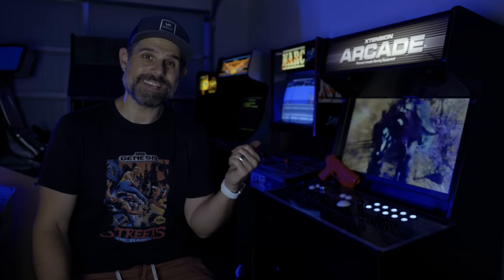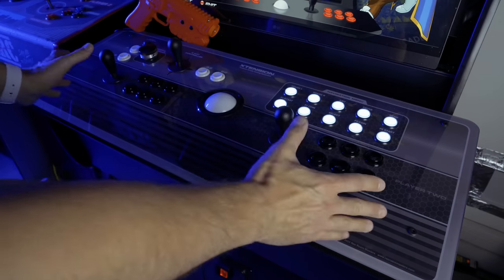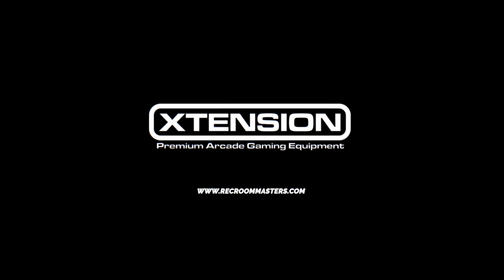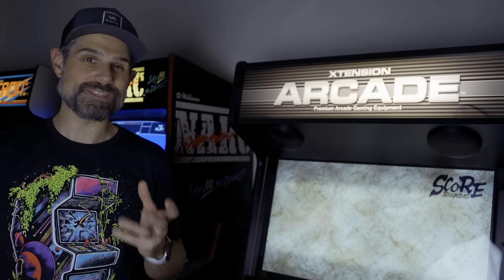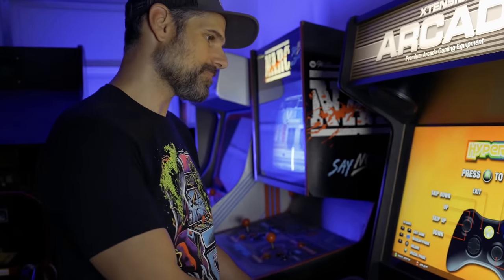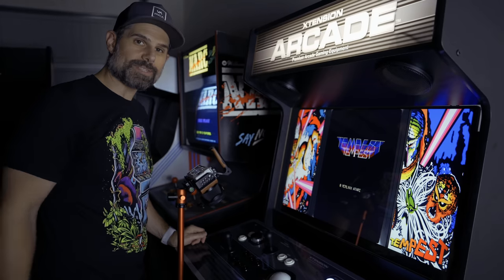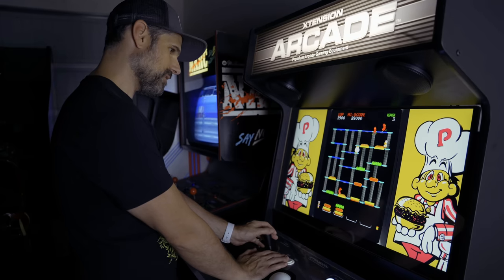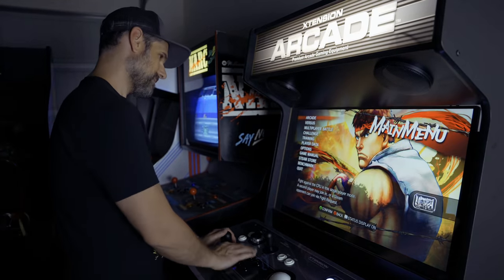RecRoomMasters - The Ultimate DIY Arcade Kit?!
In this video we take a look at the RecRoomMasters 32″ Xtension 2 Player Arcade Machine “Emulator Edition PLUS” system.

The 32″ Xtension Arcade Cabinet “Emulator Edition PLUS” is one of the most versatile arcade gaming systems on the market. This arcade cabinet allows you to play your favorite games both old and new, from a single arcade machine. The included controller connects to your PC, Mac, or gaming system through a simple USB connection, for a variety of endless gaming options. This arcade cabinet is a perfect gaming solution for everyone from serious gamers to casual fans thanks to its affordability and durability. Turn your game room into everyone’s favorite place in your home to have fun and relax!

[Arcade-One Custom Pre-Built PCs - Plug & Play ALL IN ONE Systems]

IMPORTANT:

The DIY Kit does NOT come with a PC, Monitor, Sound System (amp speakers), Keyboard or Lightgun
I featured in this video.  You will need to source these parts yourself.

[2.1 Amplifier Featured in this video]

[Subwoofer featured in this video]
Note: This is currently unavailable for purchase you will need to find an alternative.
Anything non-powered 8” with a smaller cabinet should fit, there’s a lot of room in the cabinet.

[Front Speakers featured in this video]

[Logitech K400 Wireless Keyboard w/ Trackpad]

[Kasa Smart Plug Power Strip]

[Amazon Basics 3.5mm Aux to 2 RCA Adapter Audio Cable to hook PC to Amp]

[Monitor Used - LG - UltraGear 32” Nano IPS]
NOTE: YOU WILL HAVE TO MODIFY MOUNT SYSTEM IF YOU USE THIS MONITOR]
OR YOU WILL NEED TO USE SPACERS AND A DIFFERENT TV MOUNT HARDWARE KIT
THAT YOU WILL NEED TO SOURCE YOURSELF